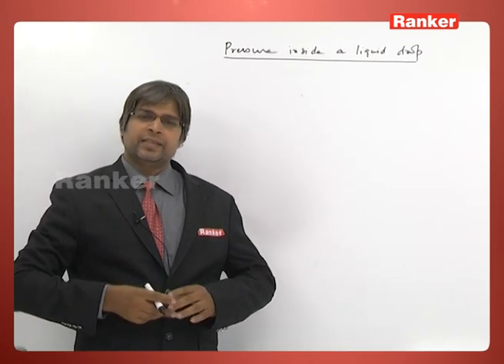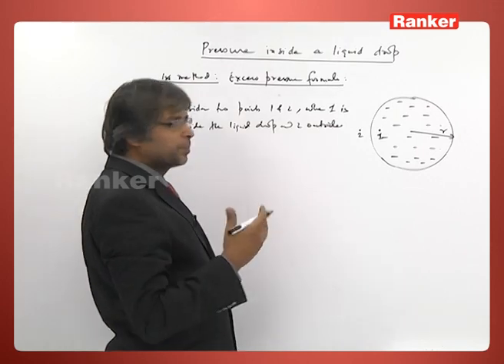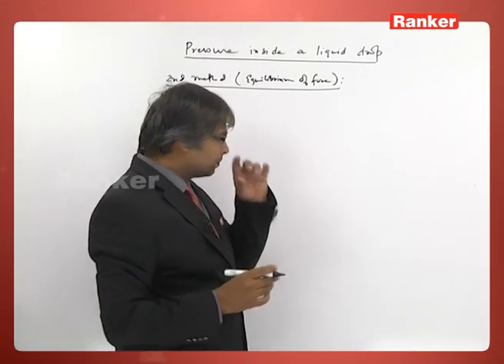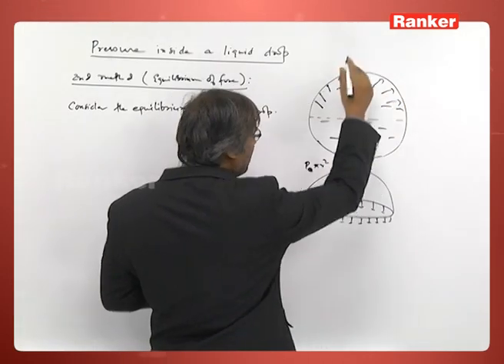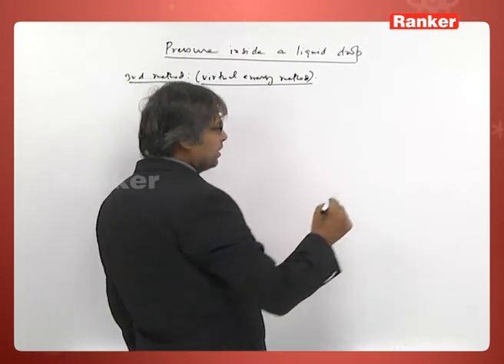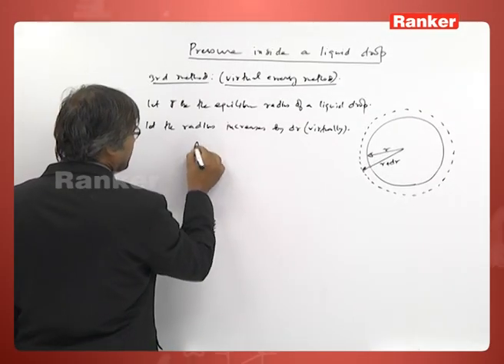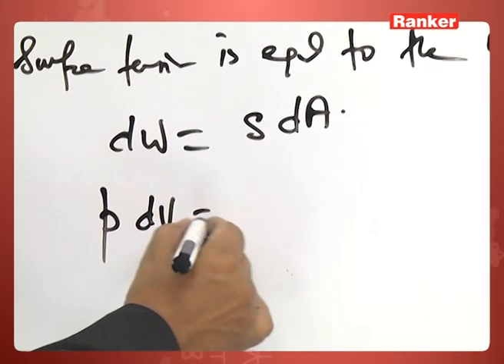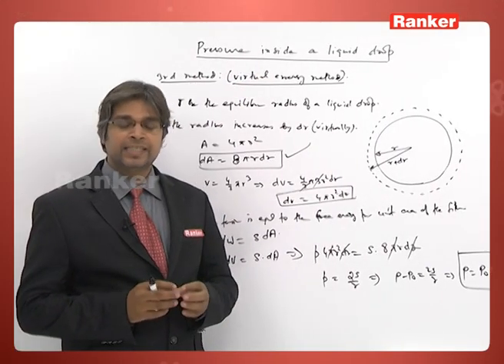Pressure in Liquid Drop | Surface Tension | Physics | Manoj Pandey | NEET | EAMCET | JEE MAIN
This lecture video deals primarily with Pressure in Liquid Drop enclosed with Surface Tension which is briefly explained by Manoj Pandey Sir.